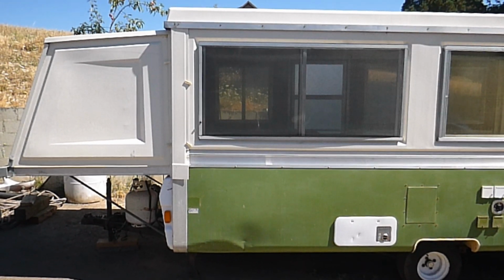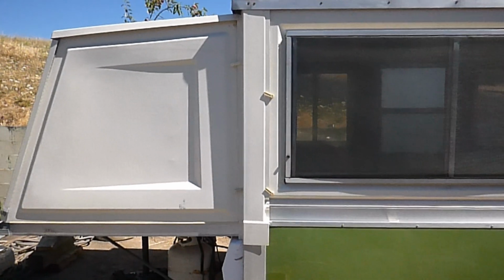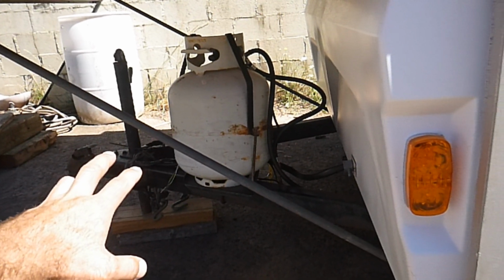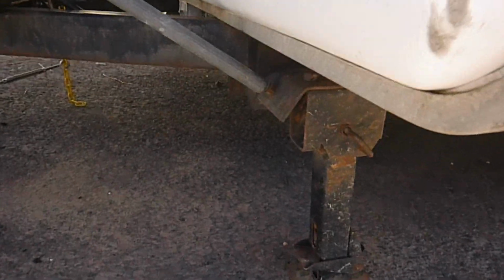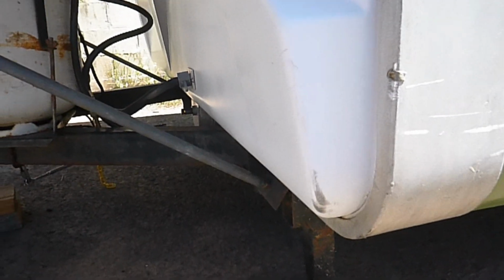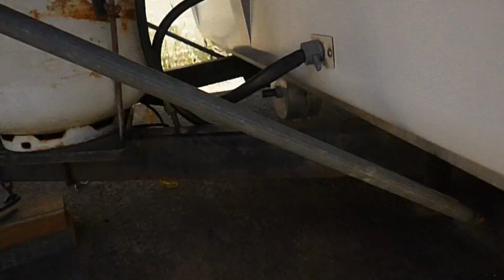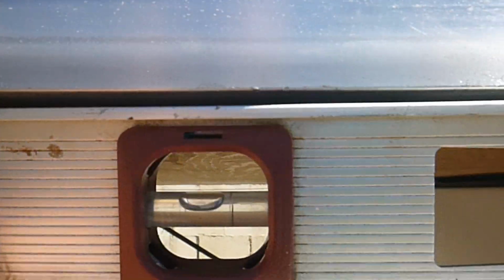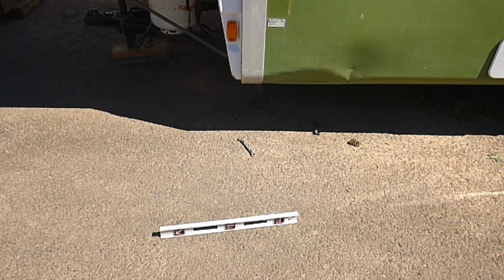How to Level the Bed Ends on an Apache Camper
How to Adjust and Level the Bed Ends on an Apache Camper